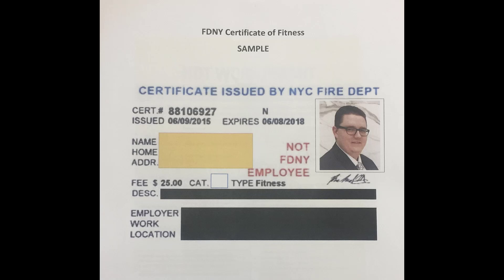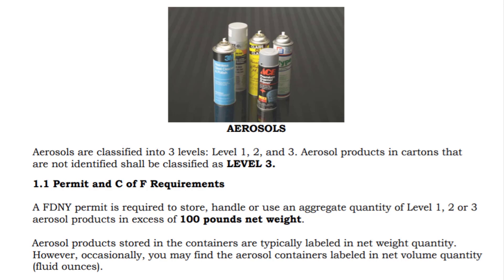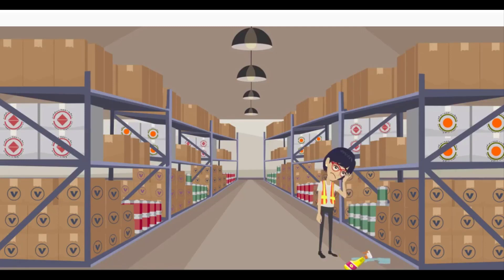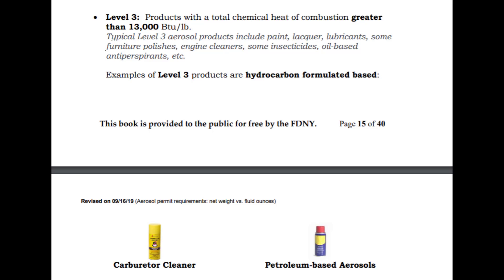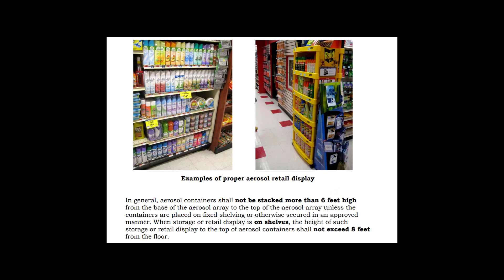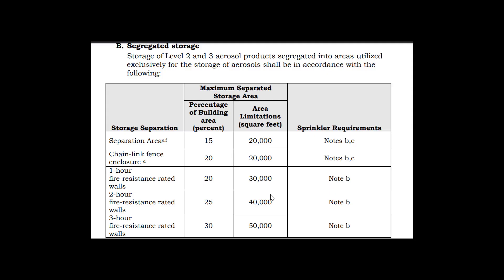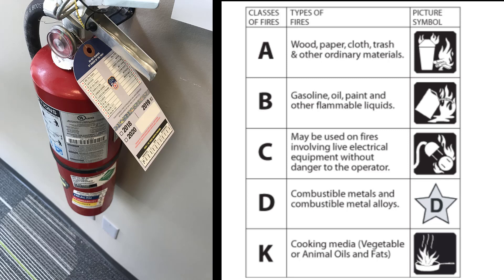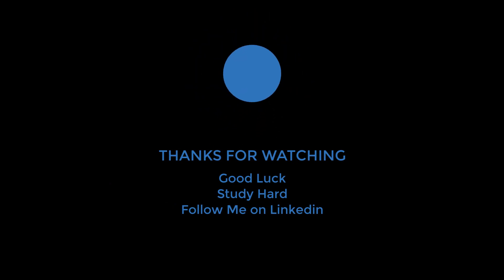FDNY A49 Study Prep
FDNY Prep video for A-49